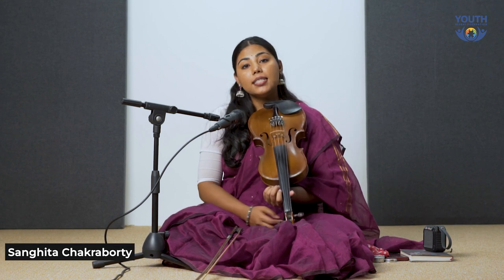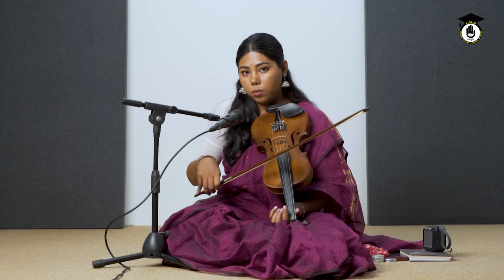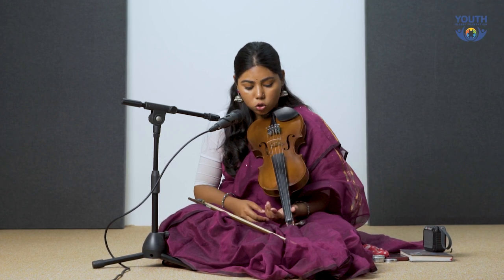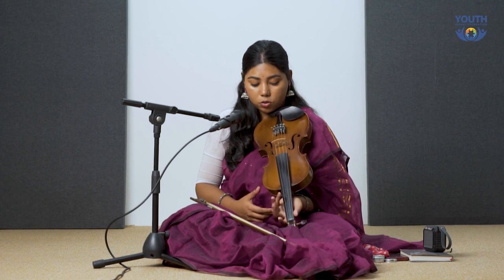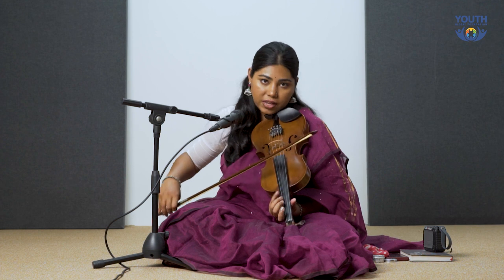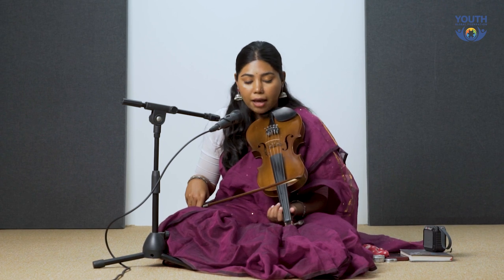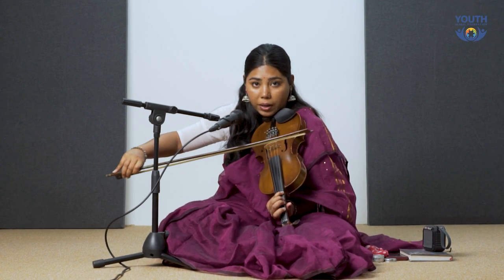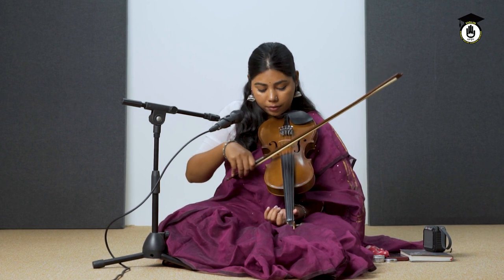Episode 16 : Finger control part 1 ||Learn Playing violin In A Short & Simple Way ||Violin Gurukul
welcome back to another episode of Violin Gurukul. We are still in our basic lessons, today's lesson will also be of the same difficulty level. We have already had episodes on the basics of bow techniques, today's episodes guides you through the initiation of using the pinky/fourth finger on your left hand.  More on today's episode.

The class on "Finger control part 1" is conducted by Sanghita Chakraborty.

Powered by : Youth Global.